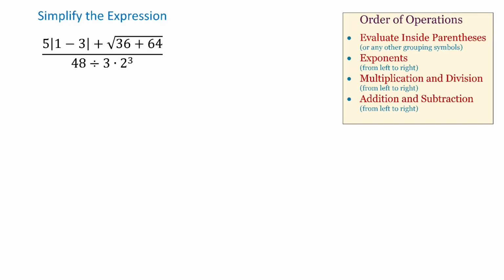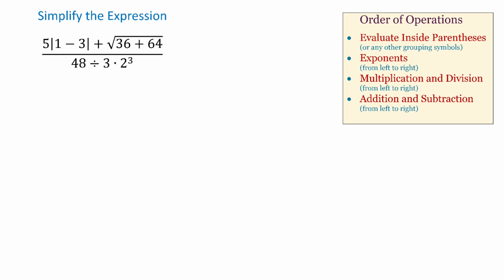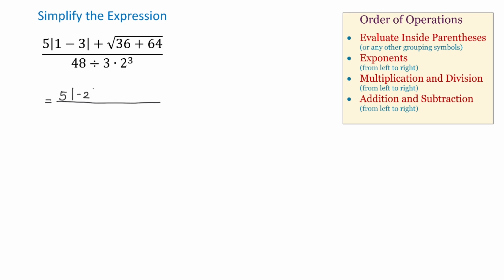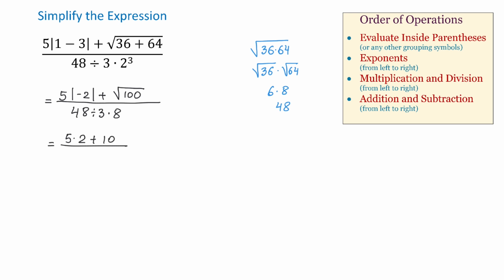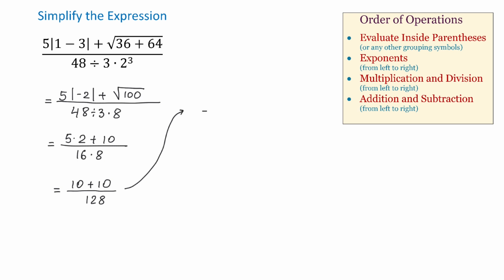Simplify the Expression Using the Order of Operations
Learn how to simplify an expression containing an absolute value, a square root, a fraction bar, and exponents, using the order of operations.